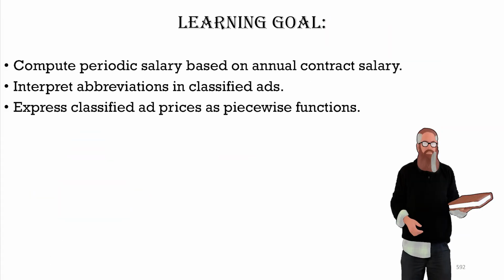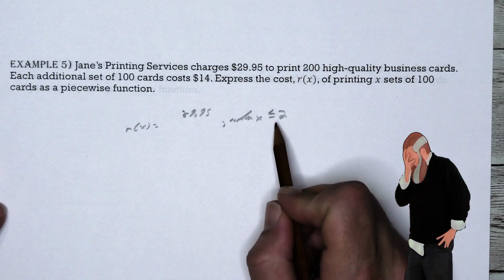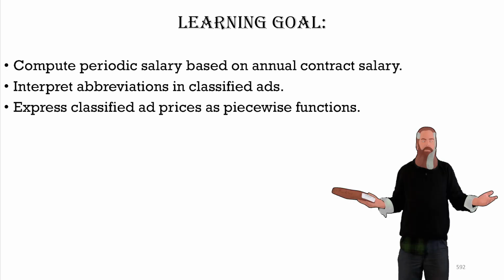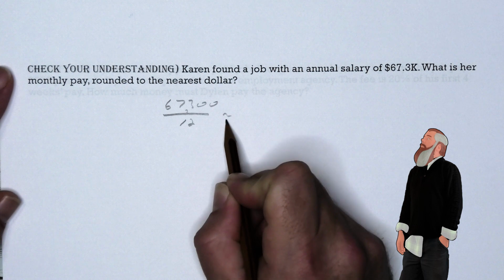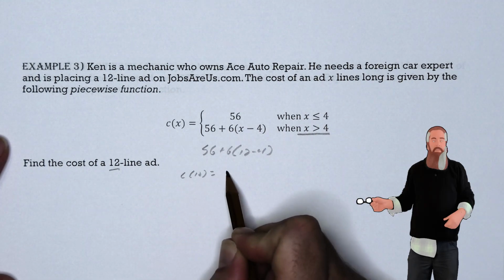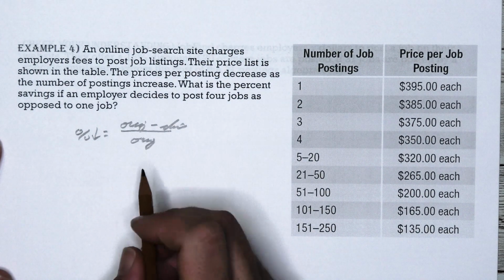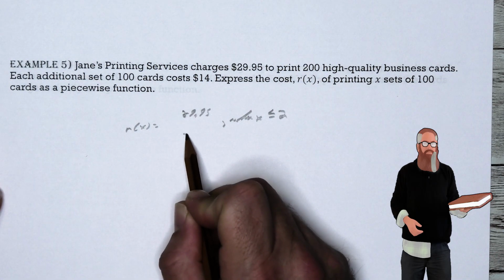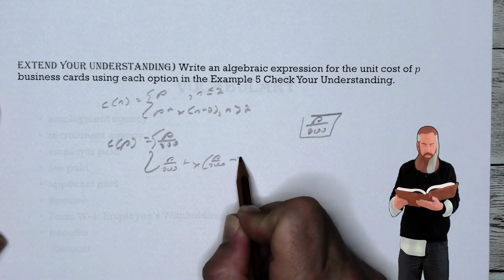Looking for Employment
Looking for employment: Lesson 1 of 5 for Employment Basics

00:00 Intro

05:44 Julianne found a job posting on an Internet website. The job pays a yearly salary of $41K. What is the weekly salary based on this annual salary?

06:45 Dylan took an applicant-paid job through an employment agency. The job pays $395 per week. Dylan must pay a fee to the employment agency. The fee is 20% of his first 4 weeks’ pay. How much money must Dylan pay the agency?

08:11 Ken is a mechanic who owns Ace Auto Repair. He needs a foreign car expert and is placing a 12-line ad on JobsAreUs.com. The cost of an ad x lines long is given by the following piecewise function. Find the cost of a 12-line ad.

10:28 An online job-search site charges employers fees to post job listings. Their price list is shown in the table. The prices per posting decrease as the number of postings increase. What is the percent savings if an employer decides to post four jobs as opposed to one job?

12:11 Jane’s Printing Services charges $29.95 to print 200 high-quality business cards. Each additional set of 100 cards costs $14. Express the cost, r(x), of printing x sets of 100 cards as a piecewise function.

Song: Lullaby
Artist: Owl Nest